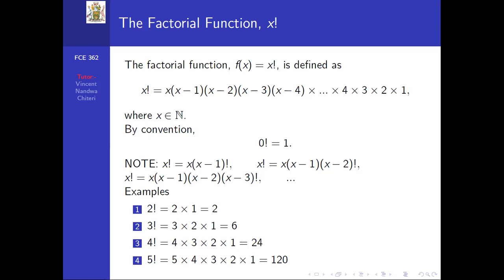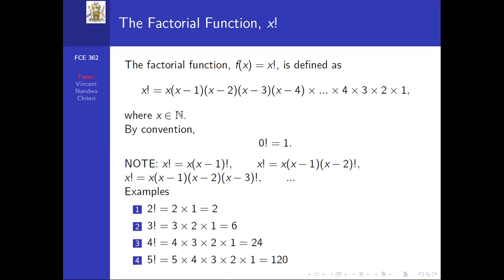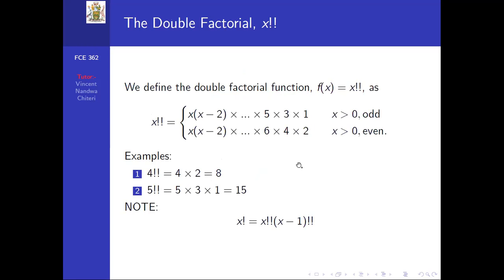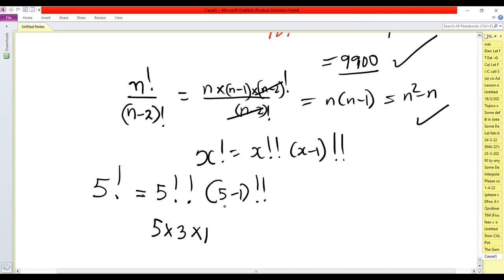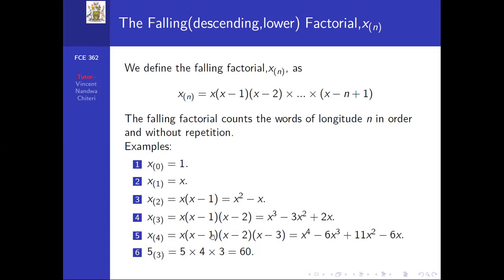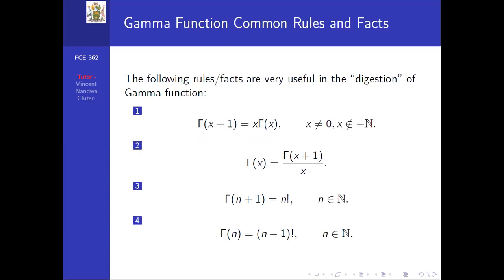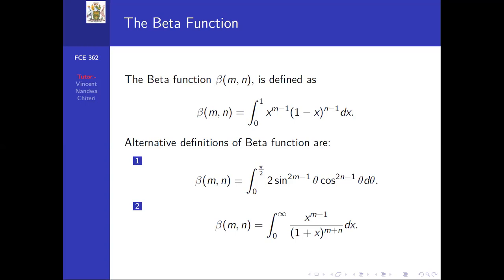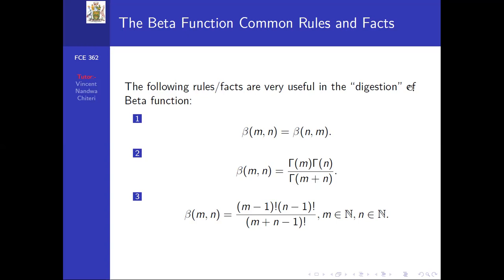The Factorial, The Gamma and The Beta Functions